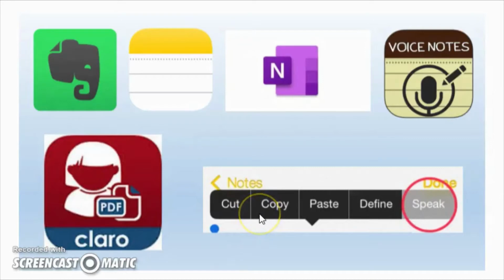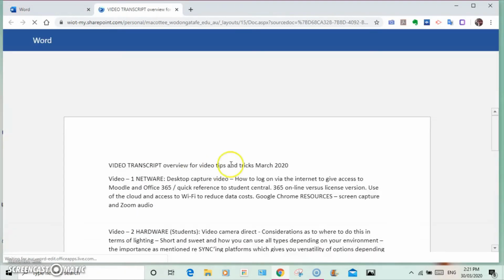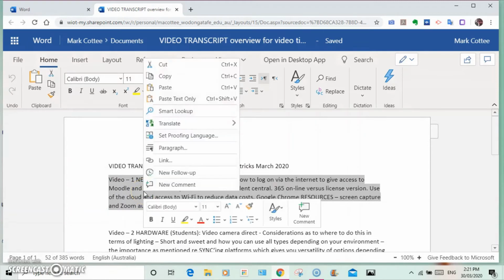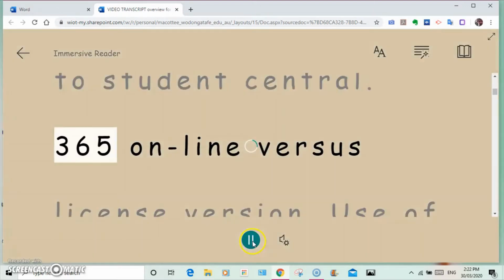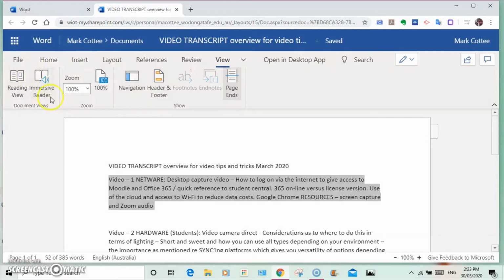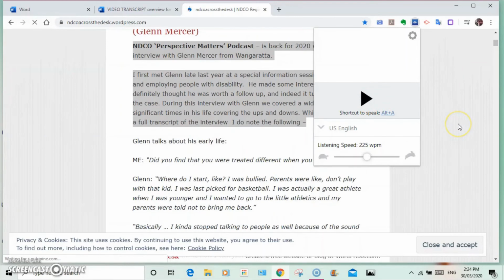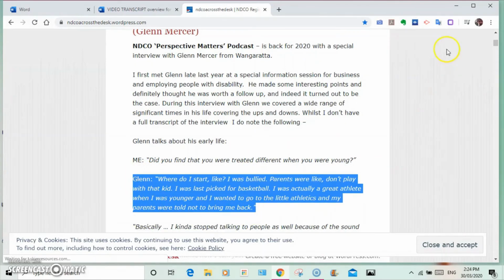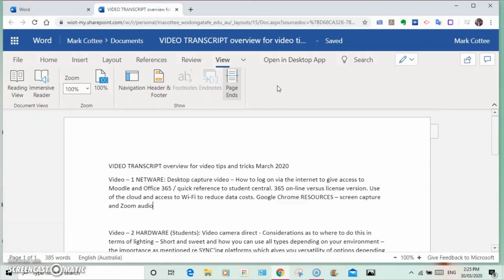Video 5 Text to Speech full - Tips & Tricks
Overview of text to speech functions in readily available tools for students and teachers.